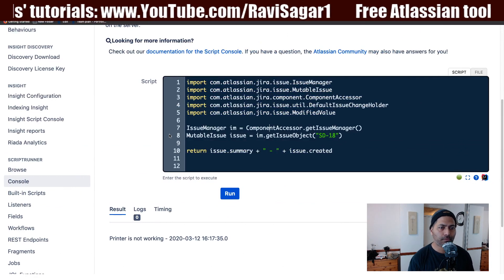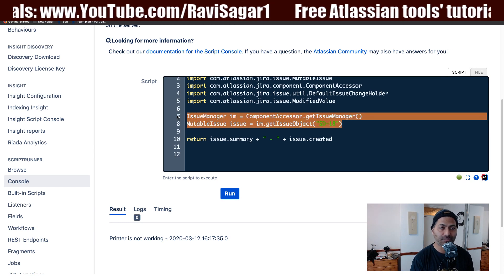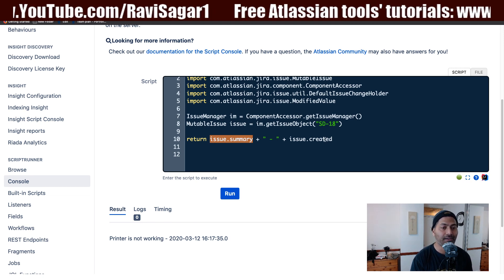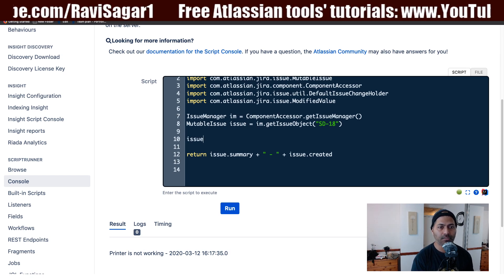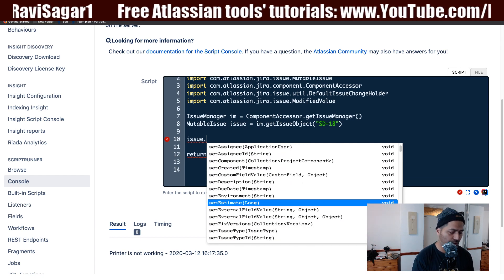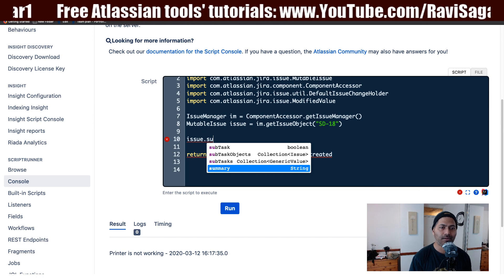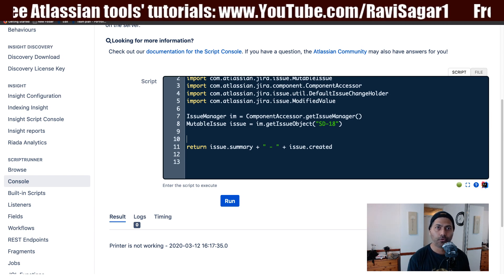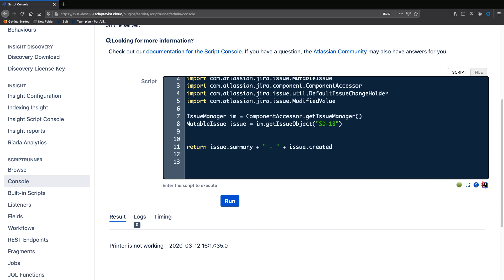ScriptRunner - Concatenate Issue Summary and Created Date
Let us use ScriptRunner for Jira to concatenate two value that you fetch from Jira Issue.

1. Jira Quick Start Guide (Book)
3. Jira 7 Guide for Administrators and Developers (Video course)
4. Jira 7 Essentials (Video course)

5. Google Apps Script tutorials

Social